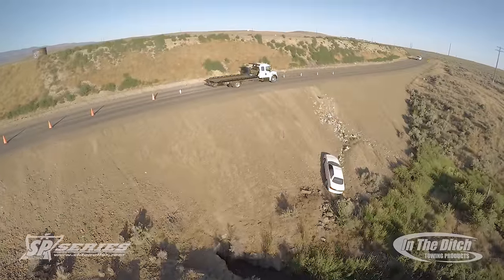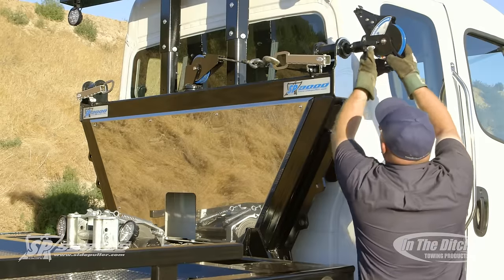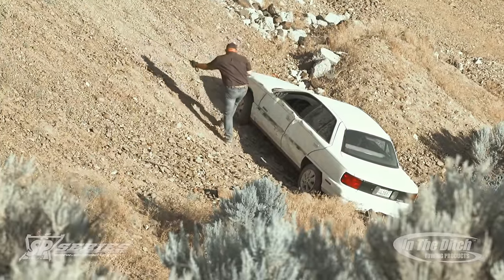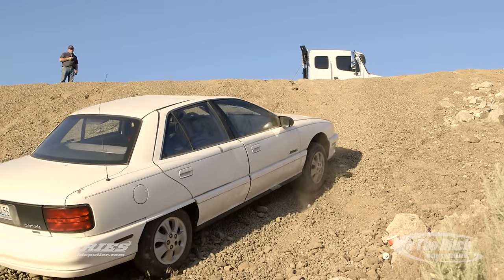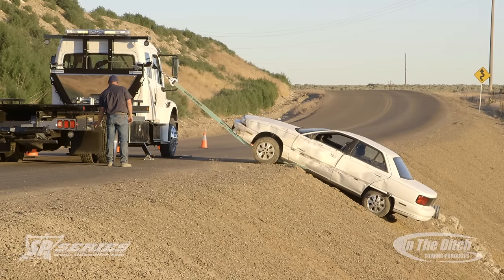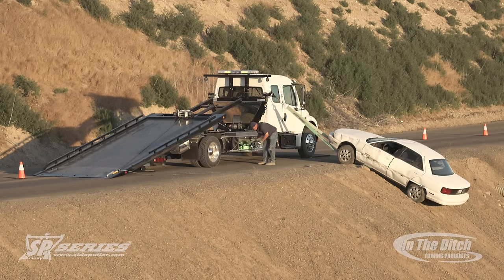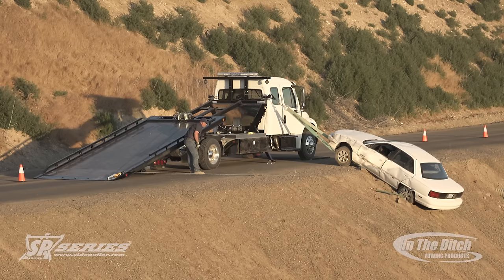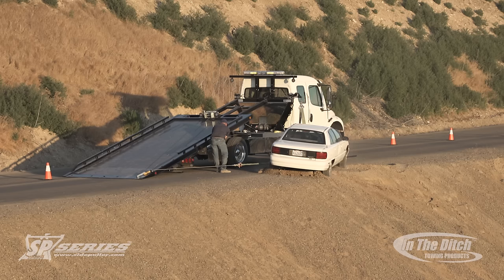SidePuller Recovery Episode 10/10 - Recover a Vehicle Over an Extreme Embankment Using a SidePuller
This video shows you recovery of a vehicle over an extreme embankment using a SP12,000 SidePuller

Demand Quality. Demand In The Ditch™.